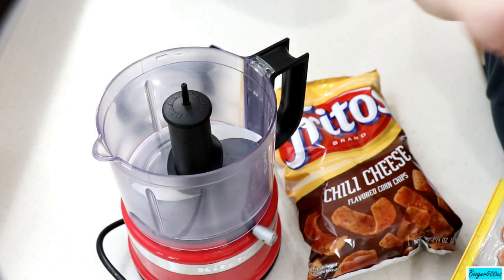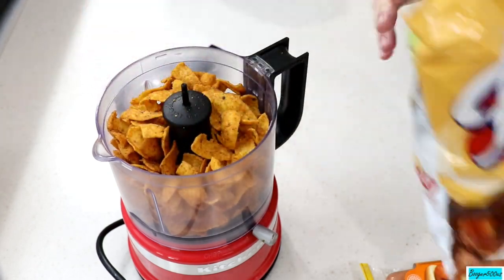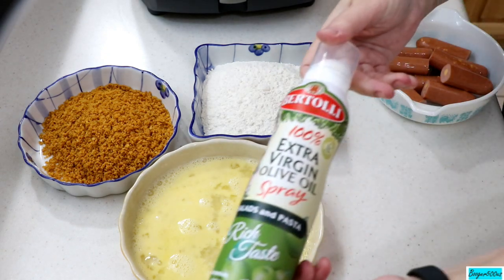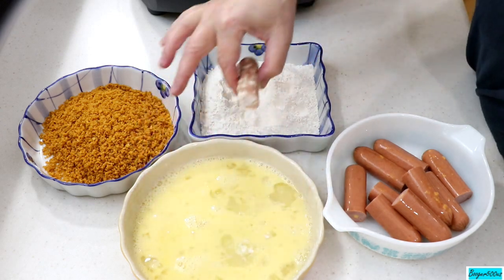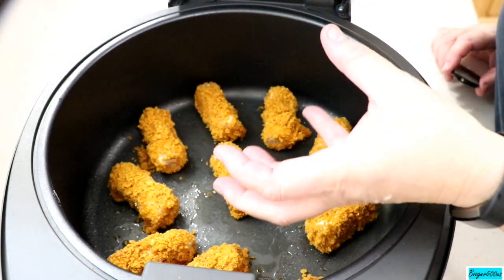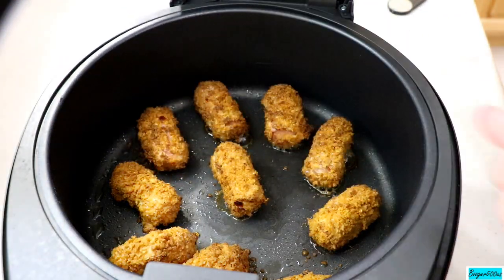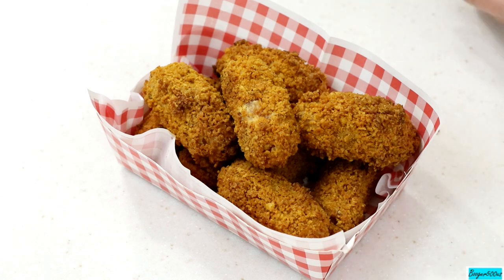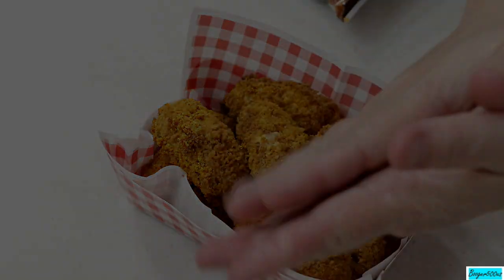CHILI CHEESE CORN DOGS CRUNCHY HOT DOG SNACK AIR FRYER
Chili corn chips and Cheese hot dogs makes for a perfect little snack! Chili Cheese Corn Dogs Crunchy Hot Dog Snack Air Fryer.  Woah

Kitchenaid Mini Processor used in this video:

Chili corn chips used in this video:

My Air Fryer:

Air Fryer Rack I use:

Parchment liners:

Evo Olive Oil Sprayer bottle:

Tsang Stir Fry oil:

Mueller Chopper:

1 = 300 degrees
2 = 340 degrees
3 = 360 degrees
4 = 370 degrees